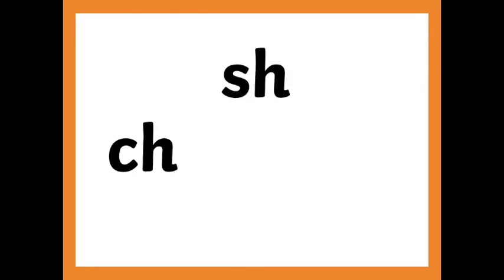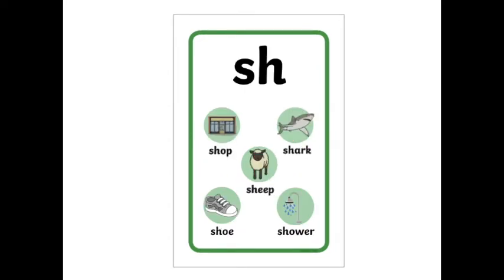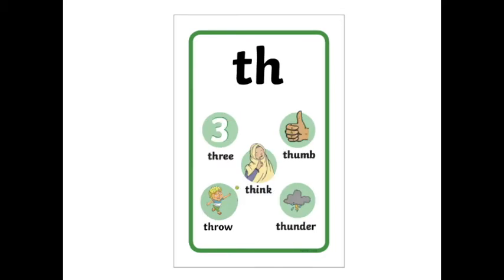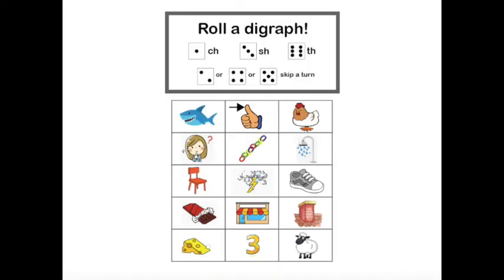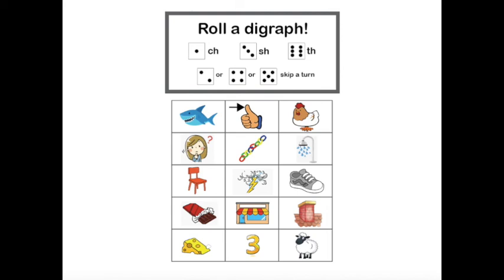FS1 Phonics CH SH TH 28 April